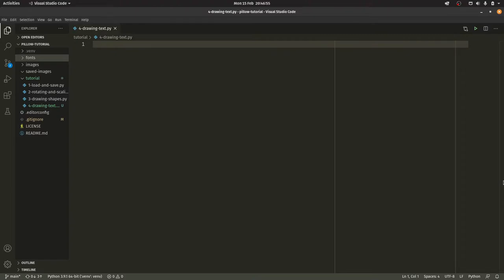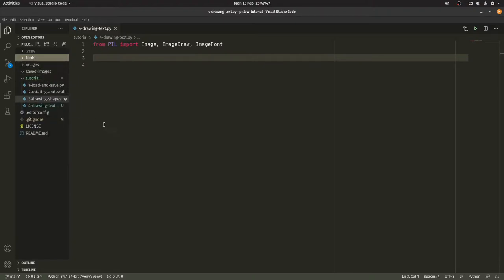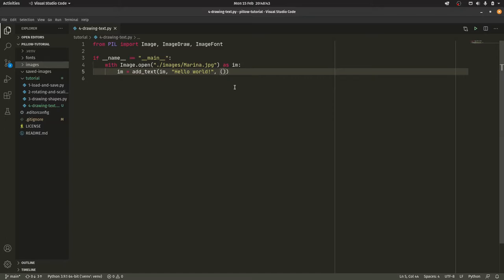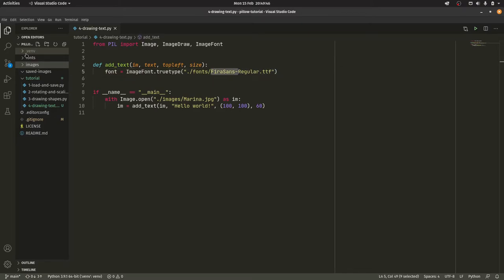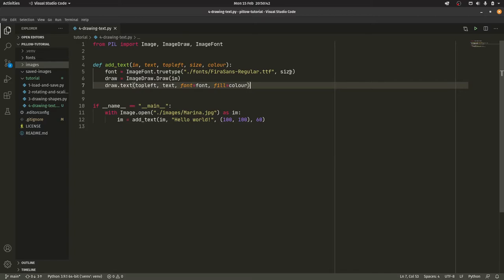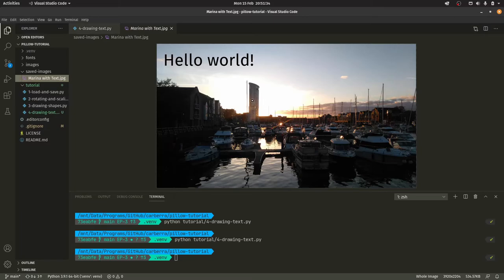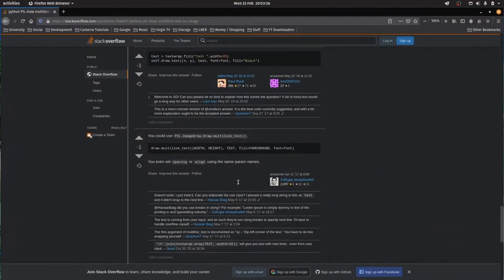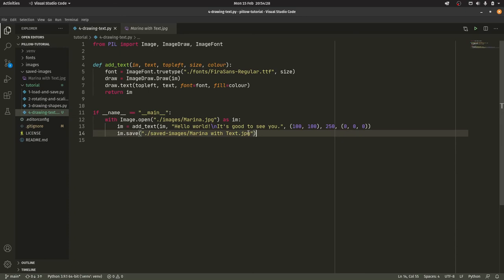Drawing text - Image manipulation with Python & Pillow - Part 4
Welcome to the series! If you ever wanted to know how to create scripts to do all those arduous editing tasks for you, this might just well be for you.

Some images to edit!

Truth Jones
Soani
Tom Harris
SellingChocolates
DARKIE_
Ry Guy
Roy Smit